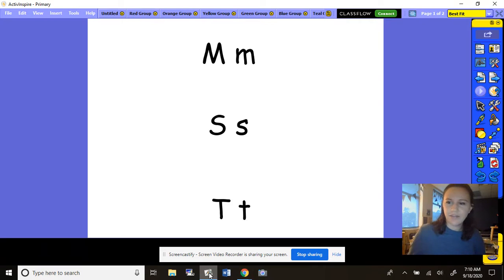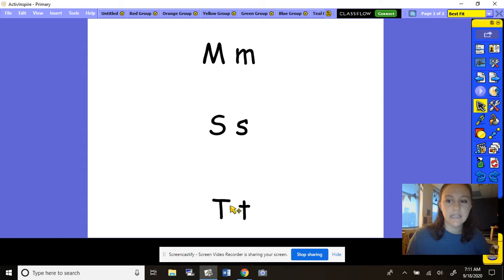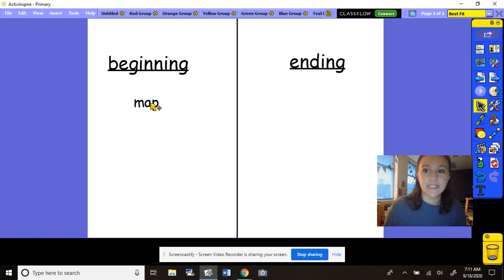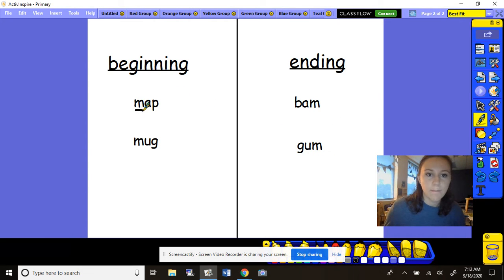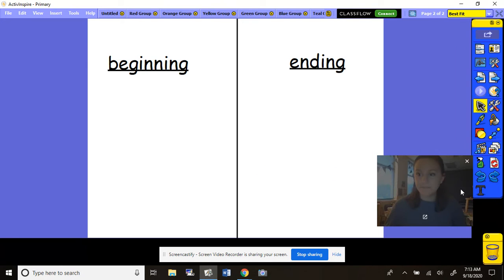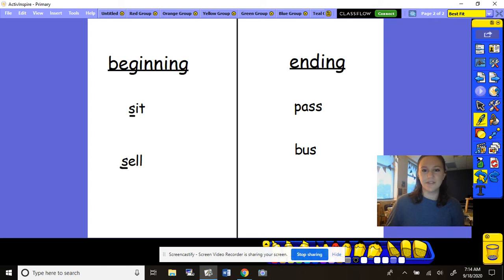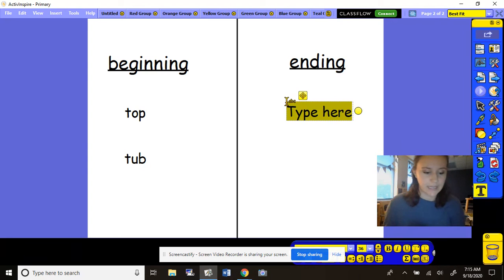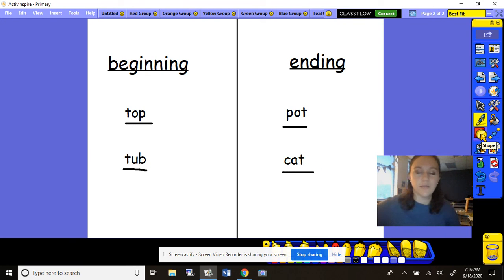Reading Lesson September 18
Phonics /m/ /s/ /t/
Beginning and Ending Sounds